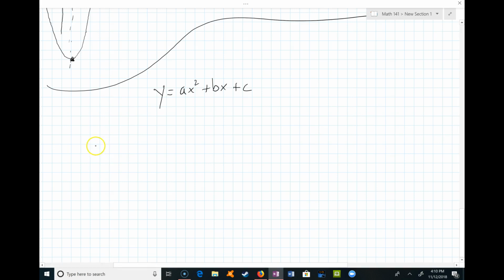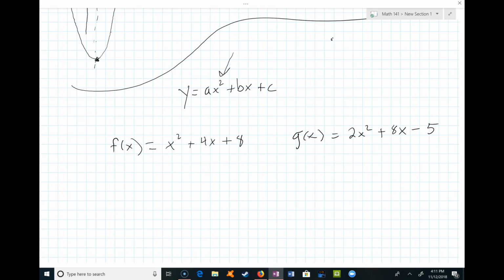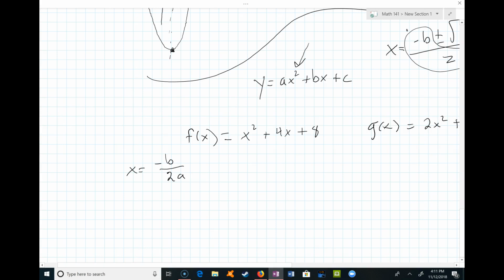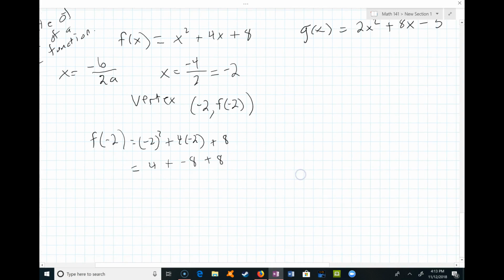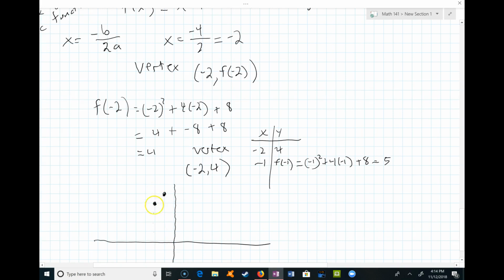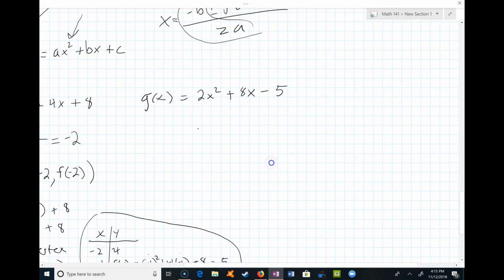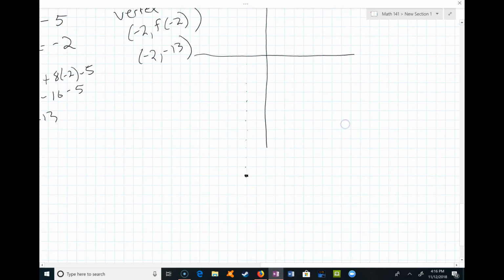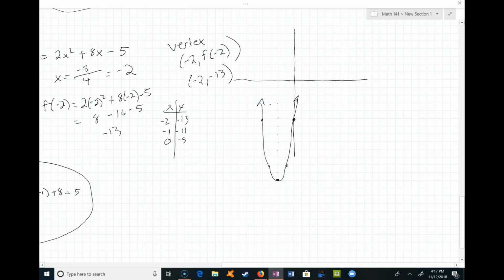Math 140 Ep. 9.4 standard form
graphing quaddratic equations from standard form.